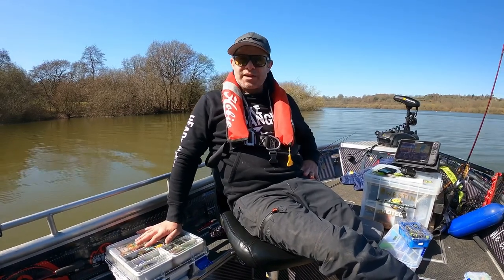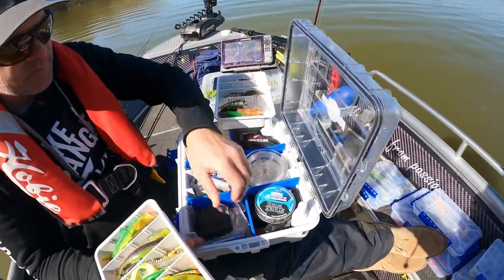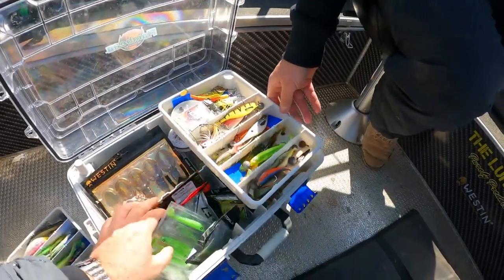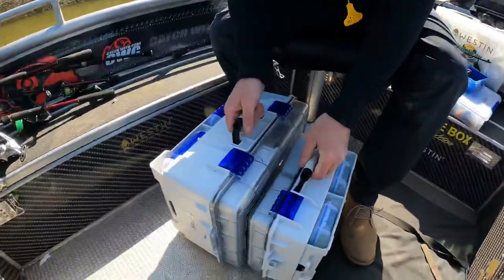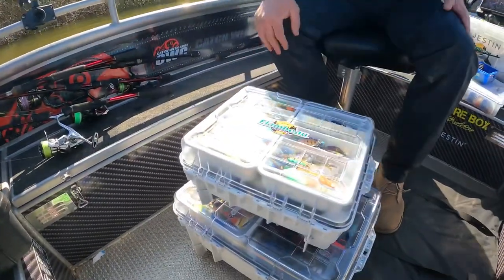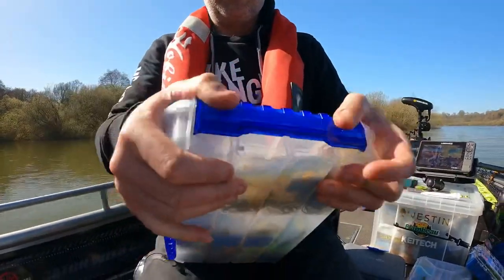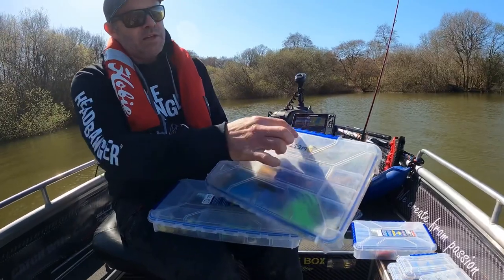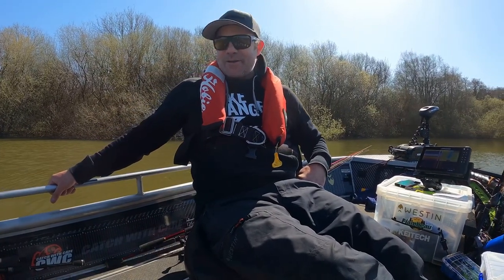Barry talks about Flambeau storage boxes...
Whilst out fishing Barry takes a moment to talk through the key components that make Flambeau storage boxes a leader in their field.

 A selection of some of the items talked about in detail;